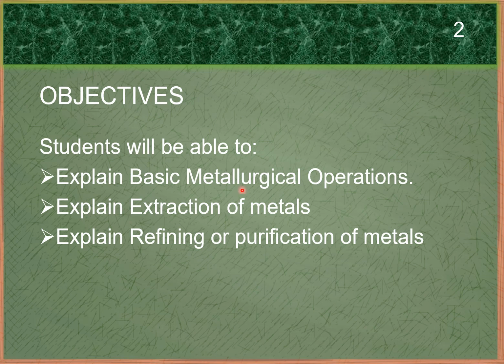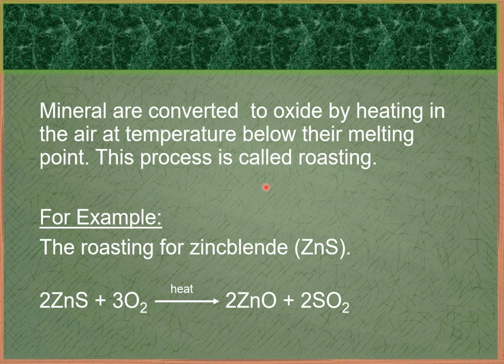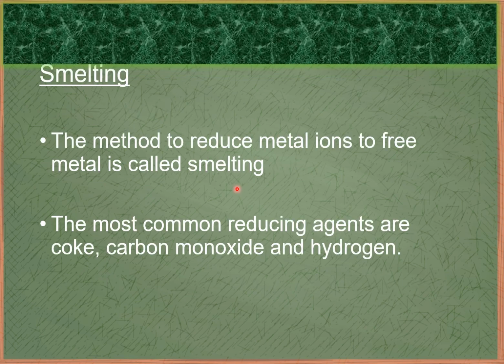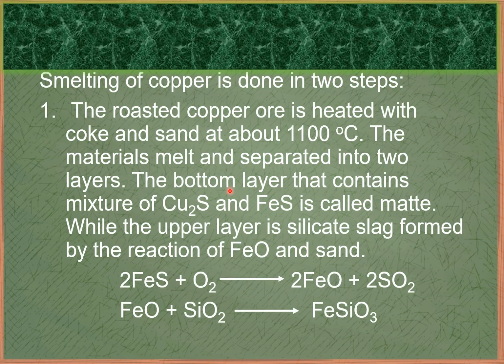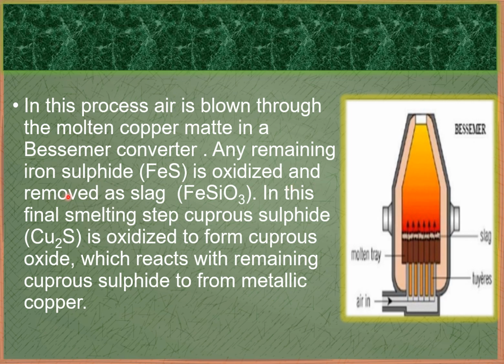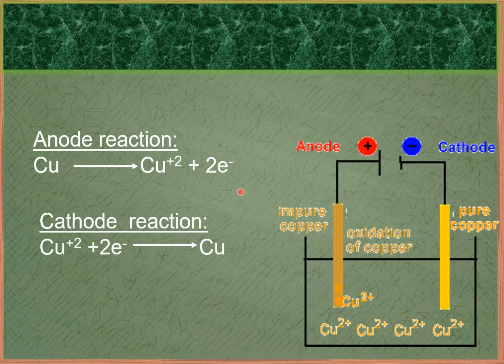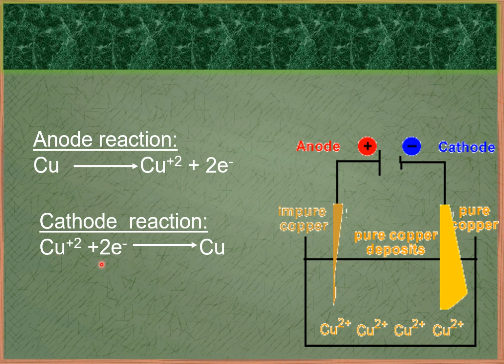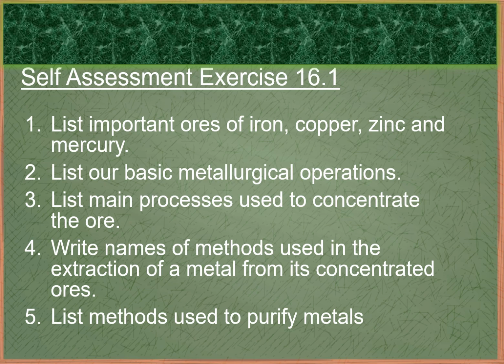Metallurgical operations: Extraction & Refining of Metals class 10, Chapter 16: Chemical Industries.